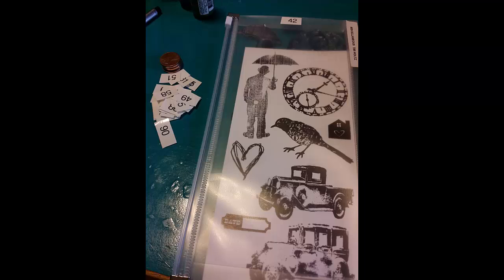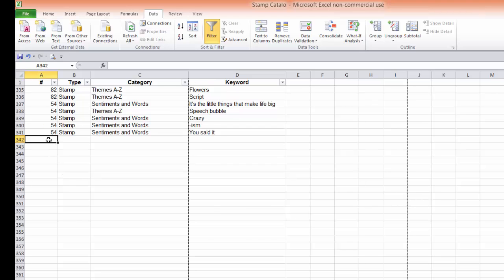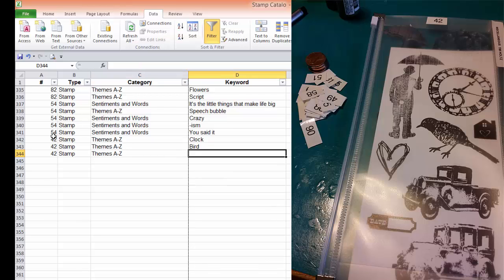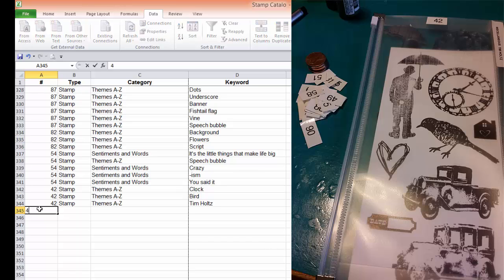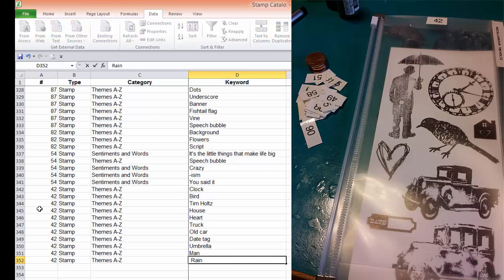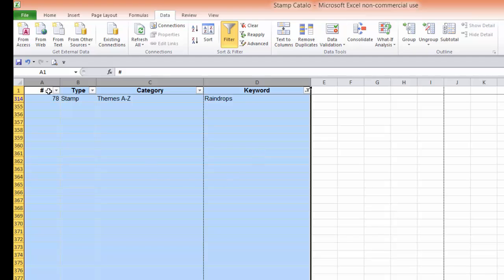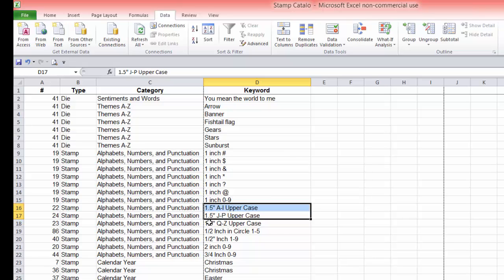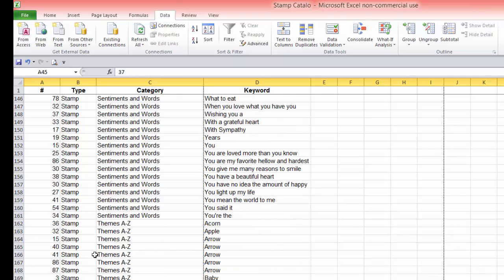Organization Catalog for Stamps Dies and Embossing Folders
By request, this is a video showing my Excel-based catalog I created to help me complete the 2015 Get Organized Challenge with Tiffany Spaulding.  This is just a tool I use to organize my supplies that is loosely based on the third installment of this year's challenge.